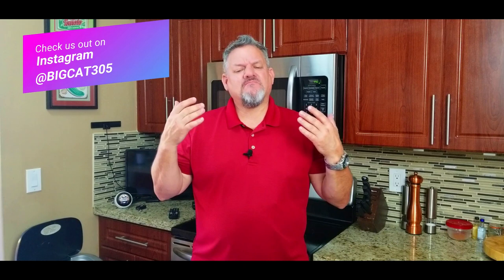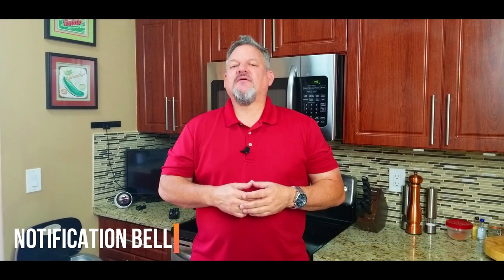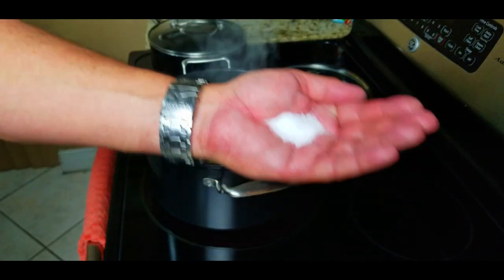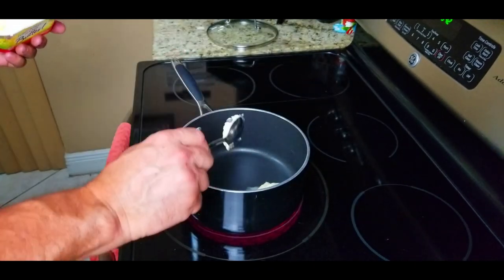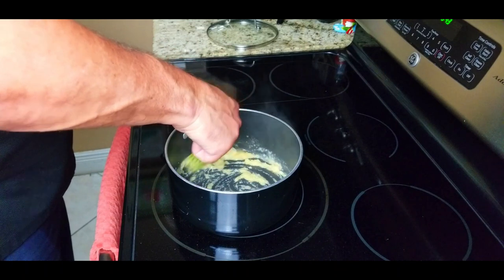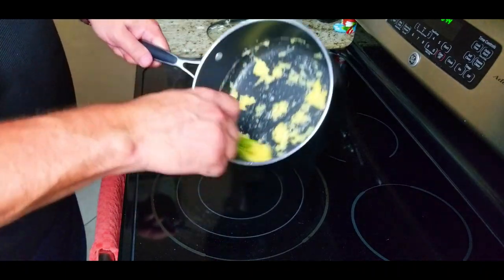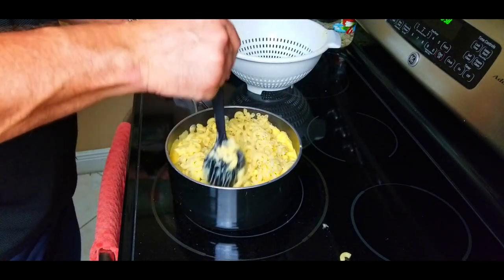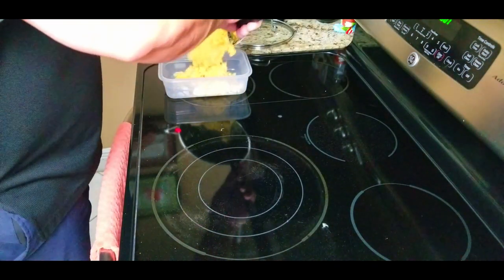Mac N Cheese Bites on the Blackstone 22" Griddle | COOKING WITH BIG CAT 305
Happy 4th of July!! Today we are making Mac N Cheese Bites on the Blackstone 22" Griddle!!

Super easy recipe:

Make Mac N Cheese, fill a baking pan or tupperware so they are about 1" high with Mac N Cheese. You can make your own homemade like I did or just out of the box. Put it in the fridge overnight (or for at least 2 hours).

Next day (or up to 4 days later, or freeze up to 4 months later), take Mac N Cheese out of fridge. Slice 1x1" squares. Heat up about 1/4" high of oil either in a cast iron or frying pan to medium/medium high heat. Coat the cubes of Mac N Cheese in flour, then egg mix, then panko break crumbs. Add to frying pan and turn every couple minutes when golden brown. Cook as evenly as you can. Remove once all coated and heated up through, then rest on a wire rack for 15 minutes. Serve with Ranch/Blue Cheese and Hot Sauce as condiments. Enjoy!!!

If you would like to send me something, please send it to:
14001 NW 84th Ct #3402